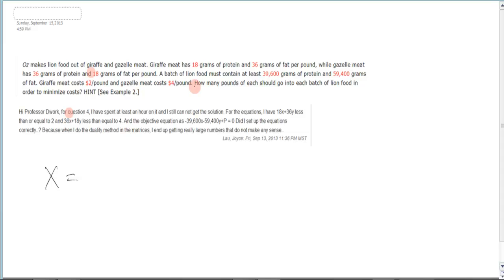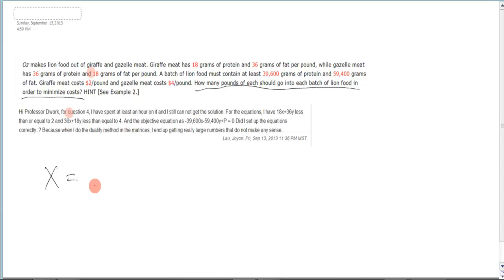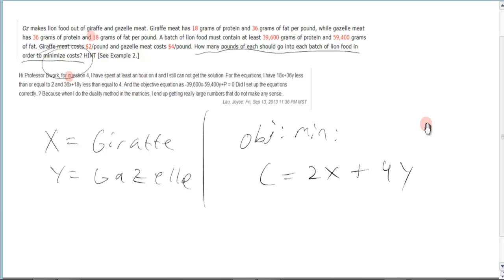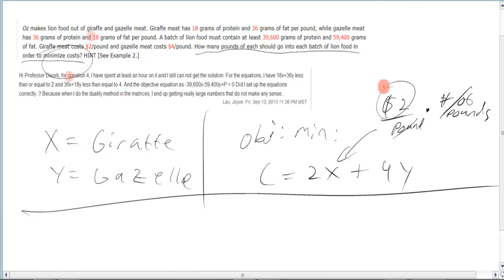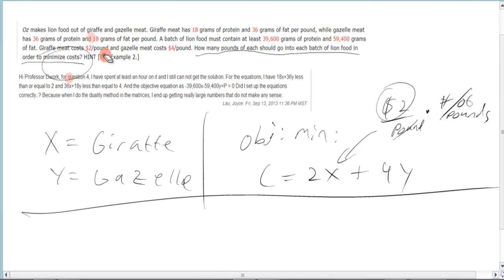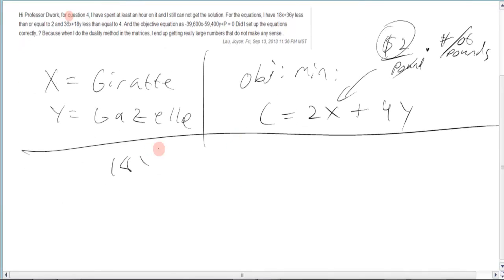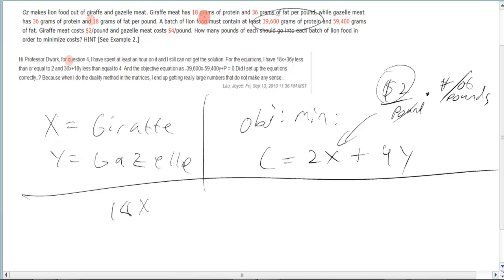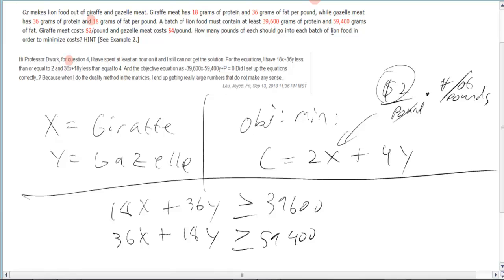Mat217 5 5 Problem 4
Setup of the problem.